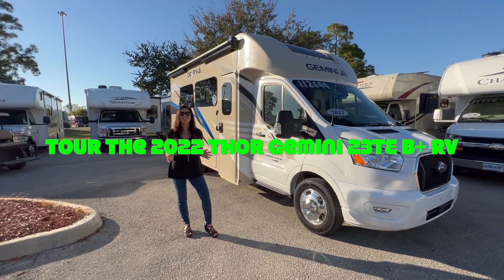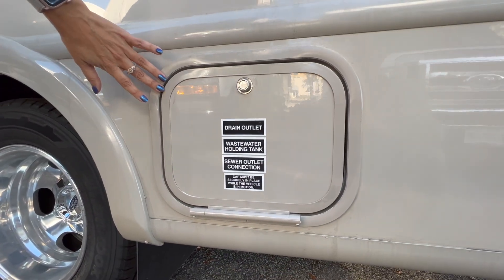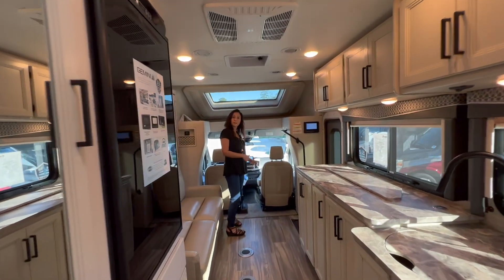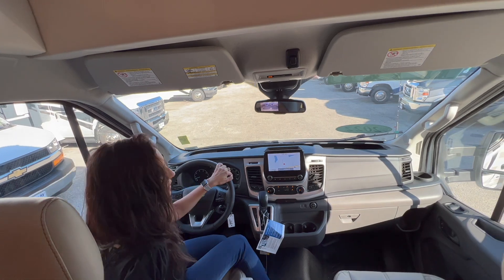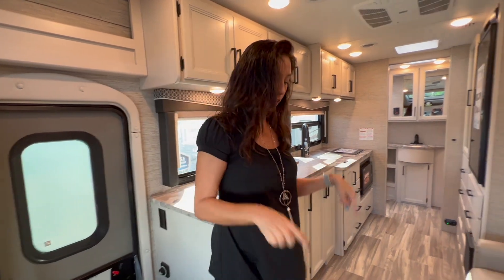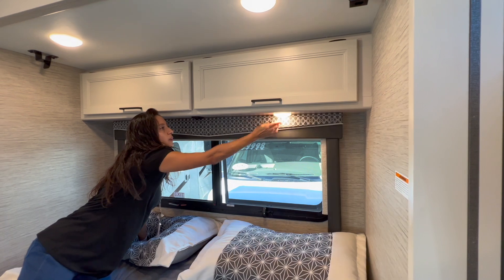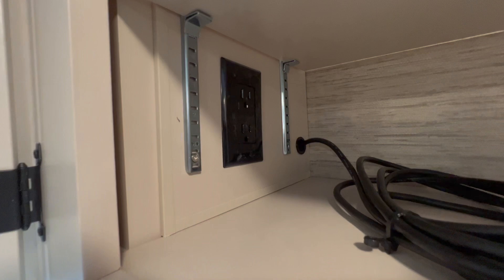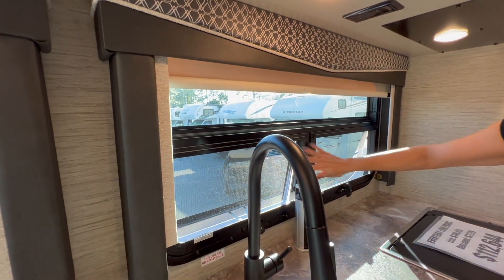Full Tour Of The All NEW AWD Thor Gemini 23TE B+ RV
In this video I walk you through a very spacious AWD Thor Gemini 23TE B+ (C-class) RV, Don't forget to tell me what you think of this RV in the comments below.

Camping destinations
Hiking
RV modifications & DIYs
RV Cooking